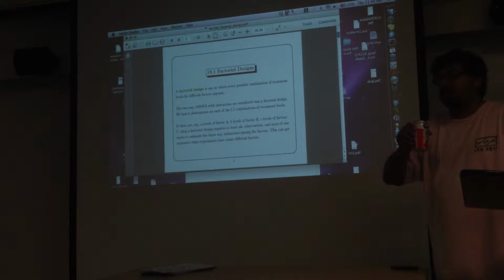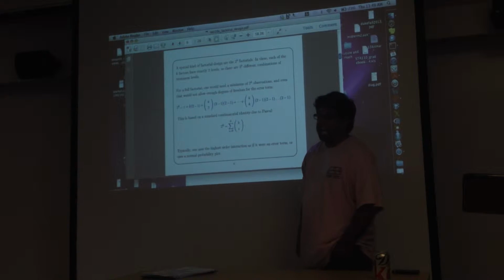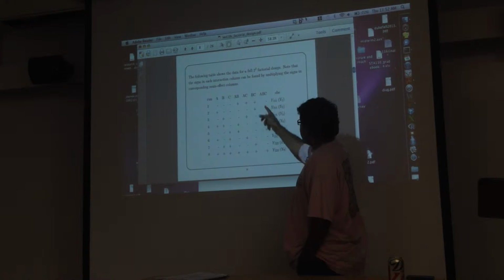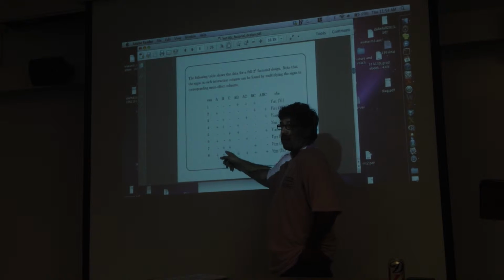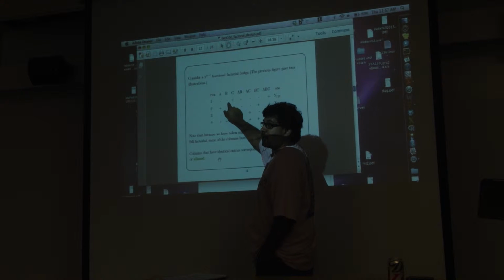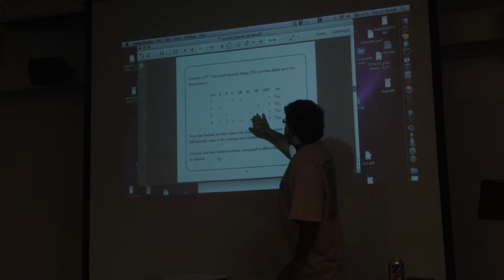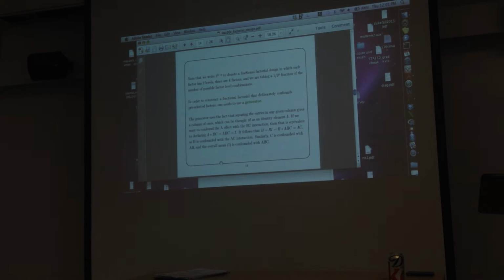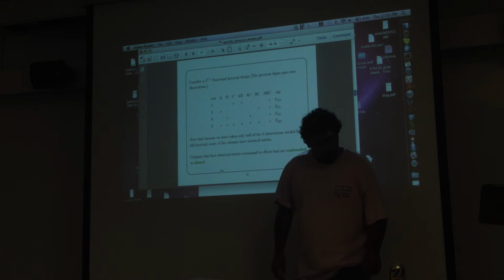Stat 130 - 04/18/13 @ Duke University - PART ONE